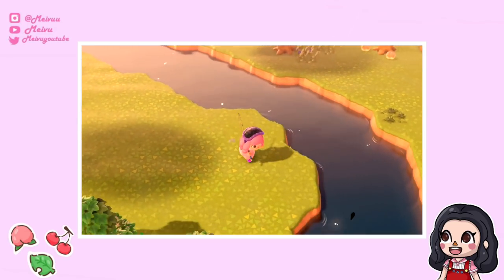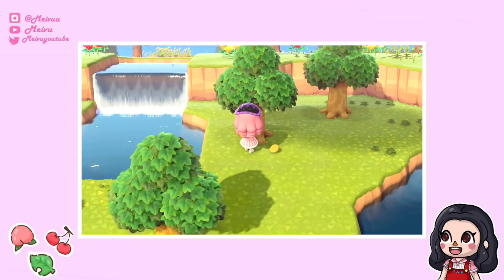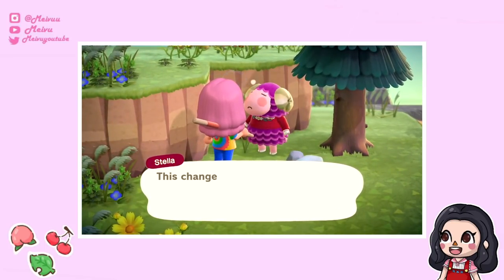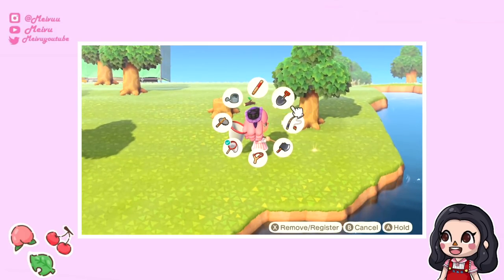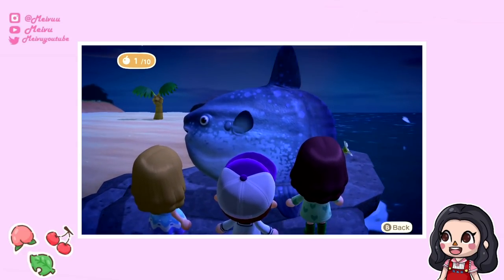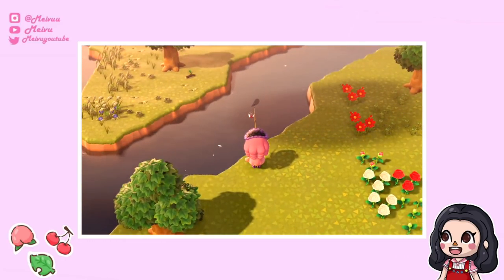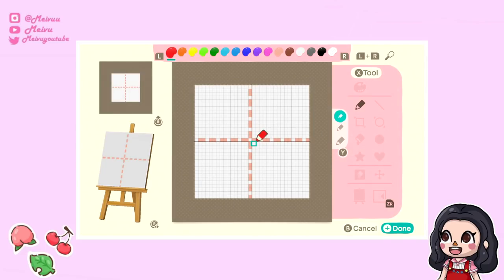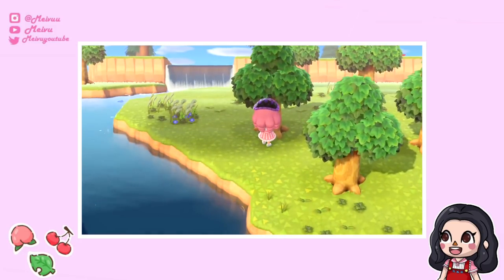TOP TIPS AND TRICKS FOR ANIMAL CROSSING NEW HORIZONS! 🏝️💰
Hi everyone~!!

Here is my first tips and tricks video for Animal Crossing New Horizons! This video features some tips on how to earn bells quickly, some of my fave fishing catches so far and also some cute villagers activities! ♡
How is your Island progressing? Do you have the museum yet? Have any new villagers joined?